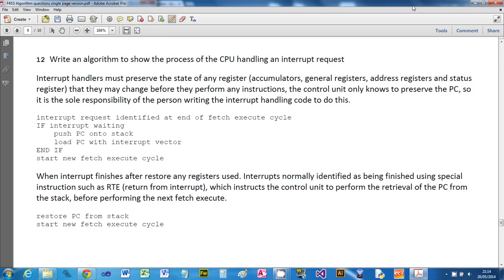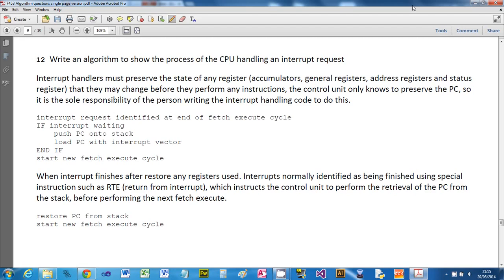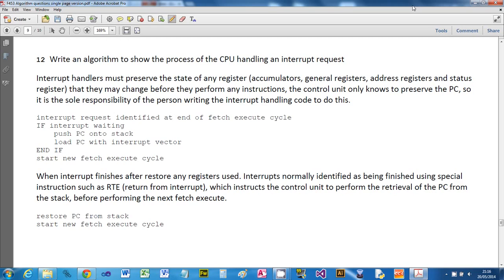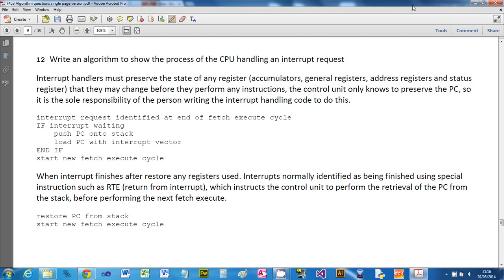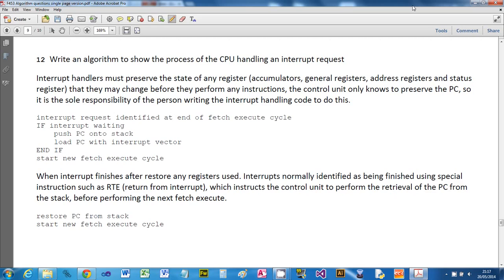Q12 CPU level interrupts